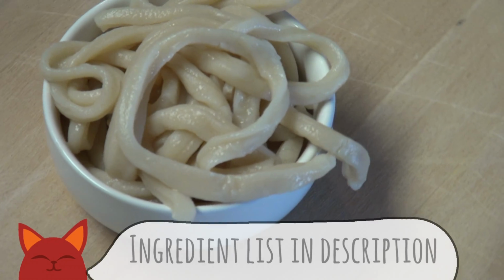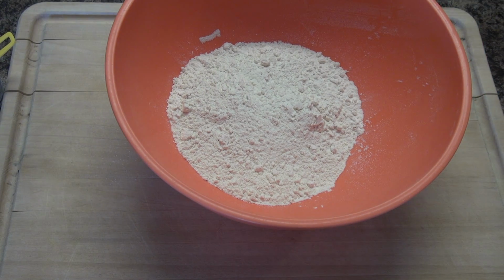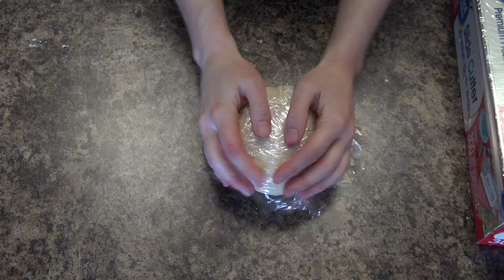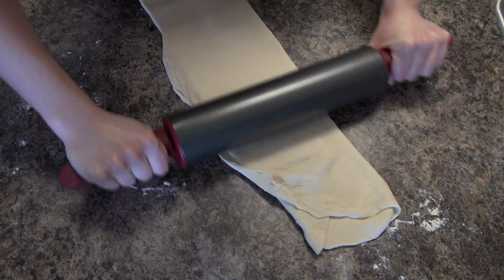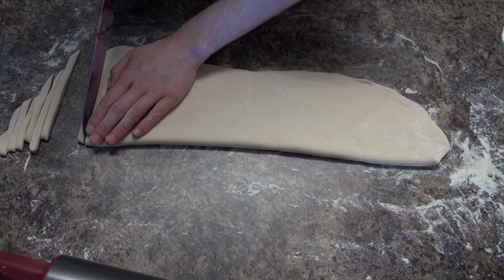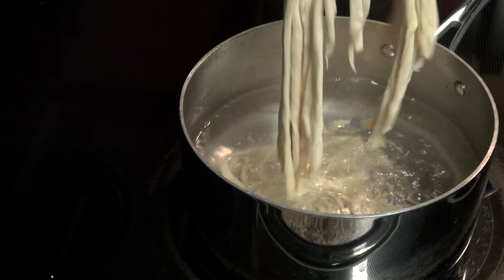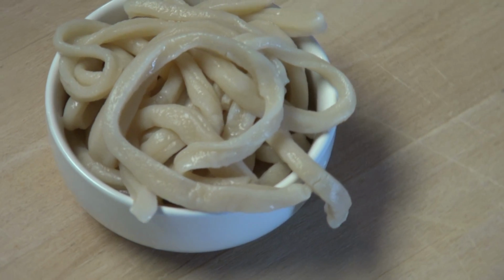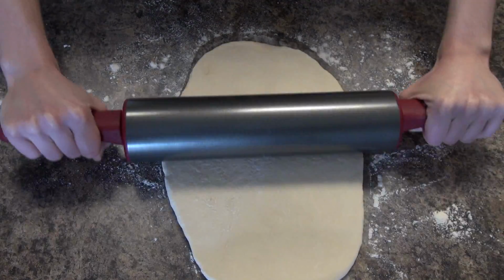Udon Noodles from Scratch | Easy Noodle Recipe | Classic Japanese Style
Get slurping with bouncy Udon Noodles - completely from scratch!

Move over ramen; we got a new noodle in town! These fresh udon noodles are so easy to make, and taste so so good. With only 3 household ingredients, anyone can make this Japanese staple!

Ingredients:
2 cups Flour (plus more for dusting)
3/4 cup Cold Water (remove about 2 tbsp for hot water)
1 tsp Salt

All music licensed through B.L.O. MUSIC GROUP L.L.C.